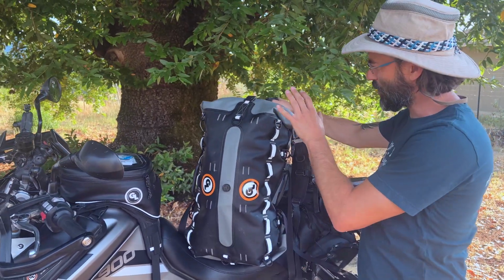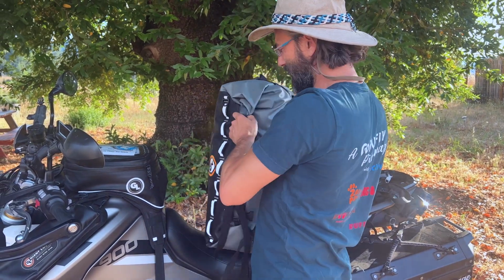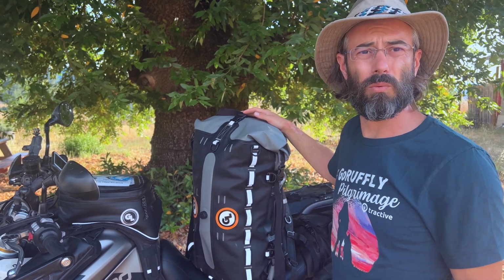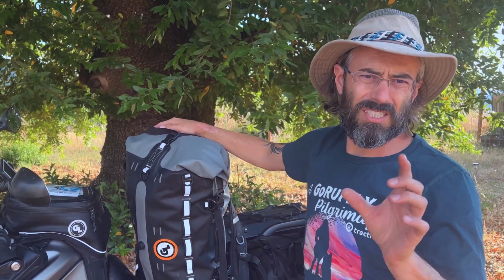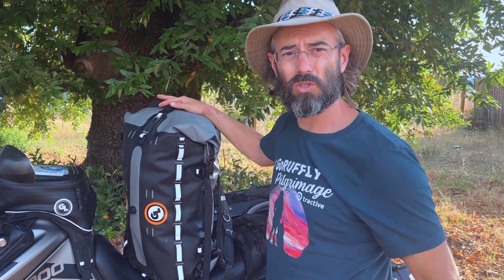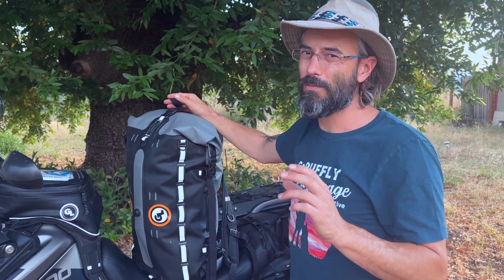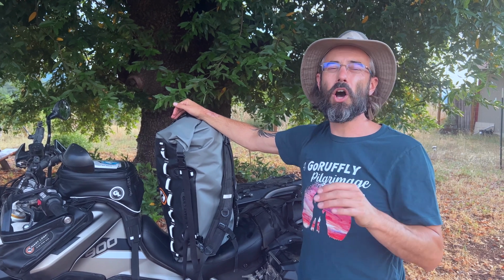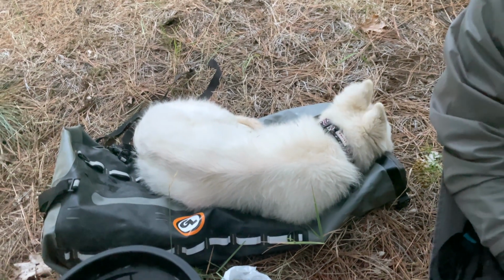BIZARRE Ways to use your DRY BAG! 🎞️ RUFF Cut S04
We swear by our Giant Loop Tillamook Dry Bags for long distance motorcycle travel.

But, we've actually discovered 5 – no 6 – unusual travel uses for the Tillamook when it's not strapped to the motorcycle!

𝓲 I’m riding around the world with my White Swiss Shepherd on the back of the motorcycle. We began in March 2022 from Guatemala, reached the Arctic Ocean in July and now we're headed south to the Antarctic.

⇪ We publish a new episode of GoRUFFLY Around the World every week!

⌖ I’m on a mission to raise $100k for the global gender equality nonprofit Girl Up.

🏍 We ride 2023 Triumph Tiger 900 Rally Pros supported by Triumph North America
🍖 Woofgang Bakery & Grooming makes wholesome, natural treats for dogs and cats

🏍 our motorcycles and gear:
💺 RUFFLY makes Moxie's K9 Moto Cockpit motorcycle dog carrier and harness

🌐 travel gear we use:
🛰 Global Satellite Engineering (GSE) makes our GPS tracker, SOS messenger, live tracking display
☕️ Outin’s Nano Portable Espresso Maker puts rocket fuel in our bellies every morning